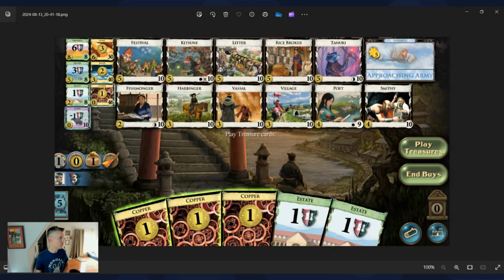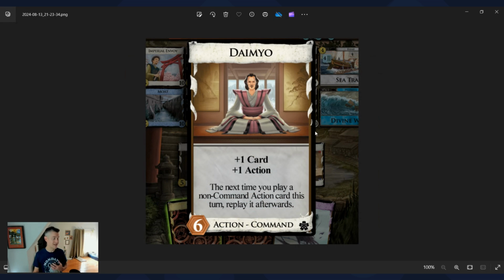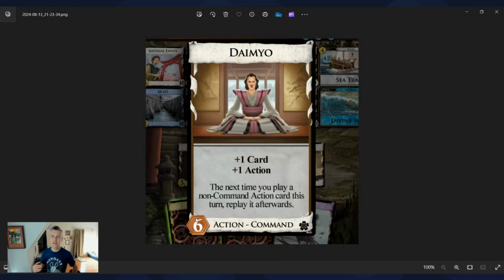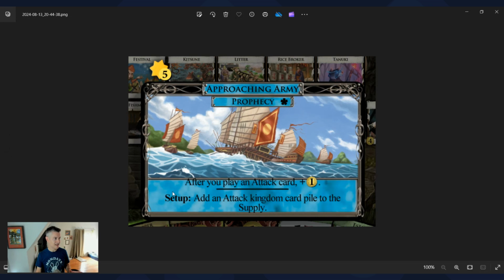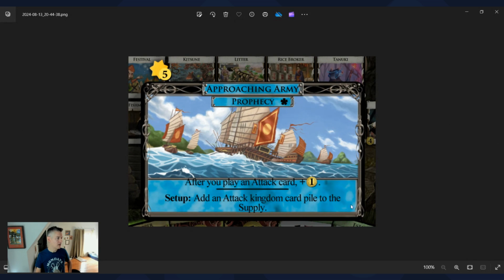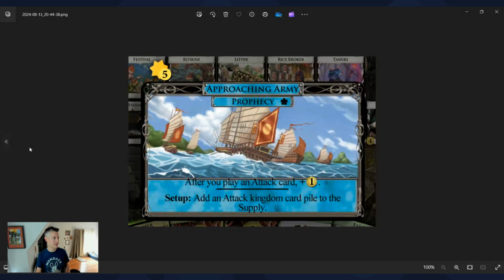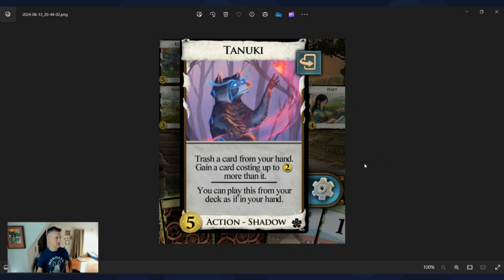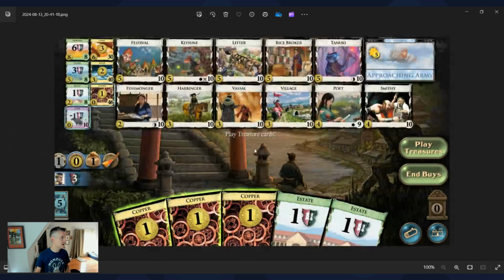Rising Sun (Dominion Expansion Design Notes)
Jamey discusses the new mechanisms in a Dominion expansion, Rising Sun.